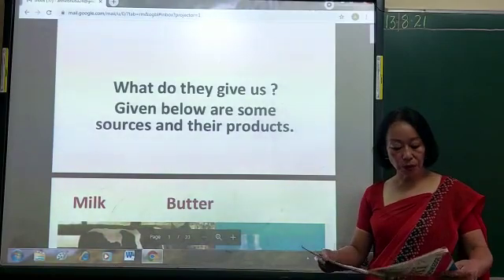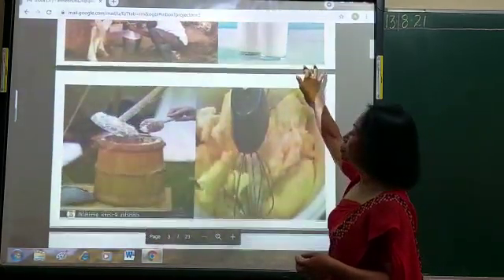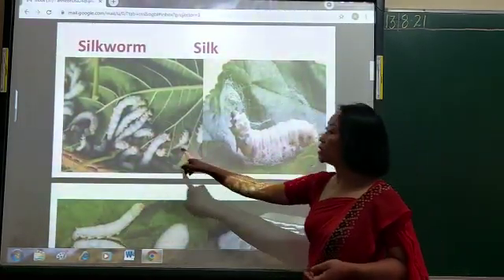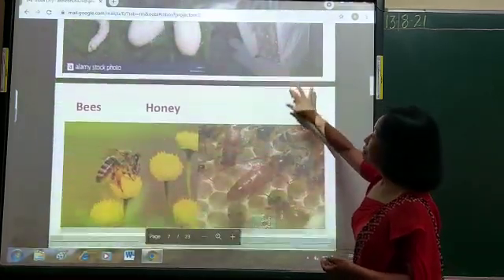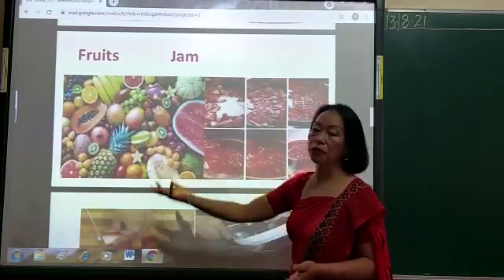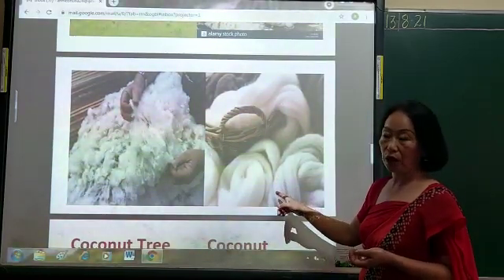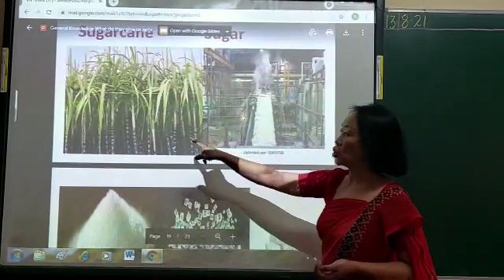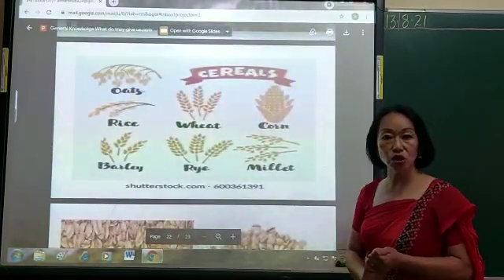SAS Class 1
General Knowledge : What do they give us ? ( 5 )